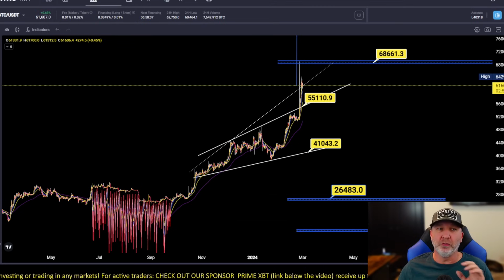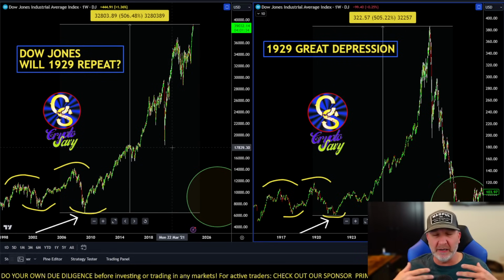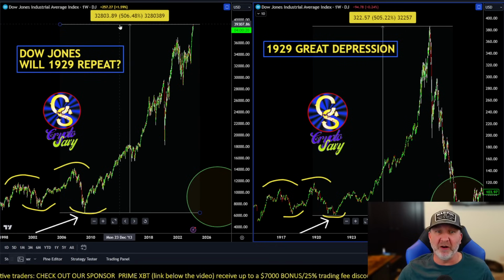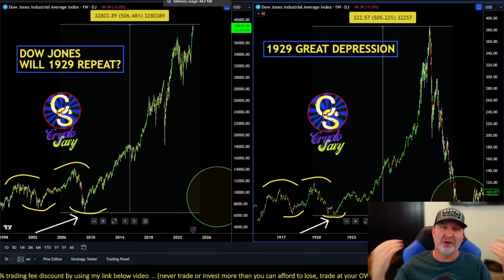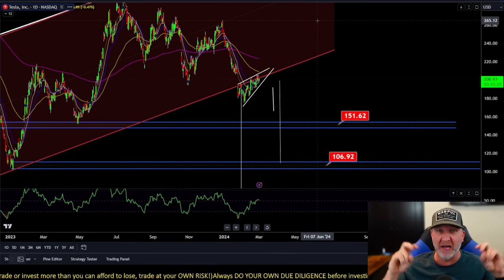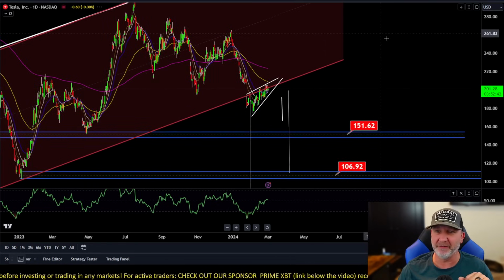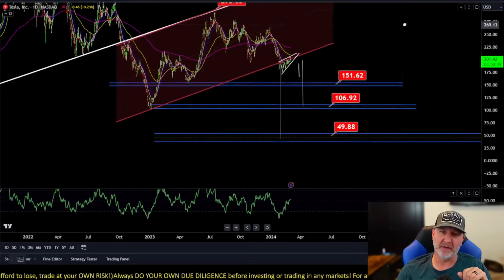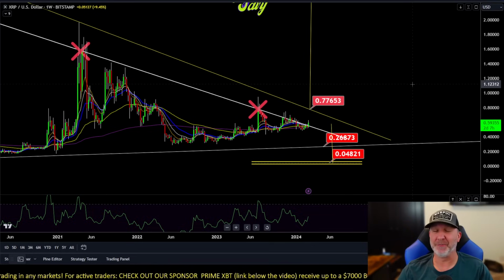What is BITCOIN's next target!? (New all time high!?)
Friday Bitcoin update!! Where is BTC headed!?
 ( Special bonus using my link! ) Trade BTC, Forex, Gold, Silver, Oil, Dow, S and P, and more!